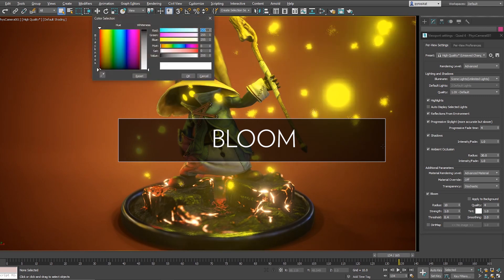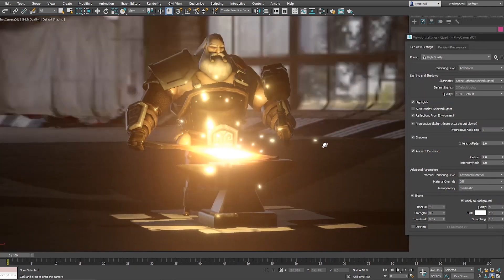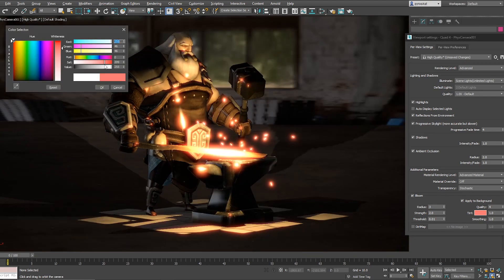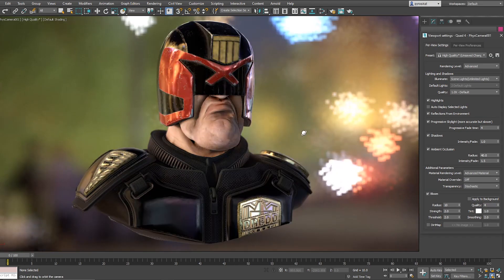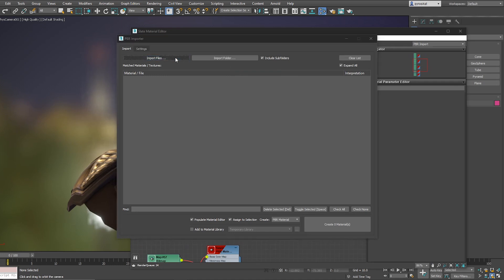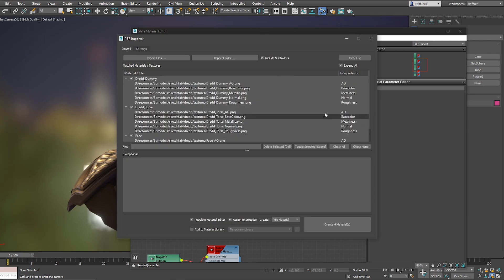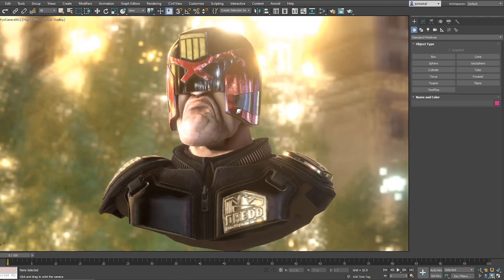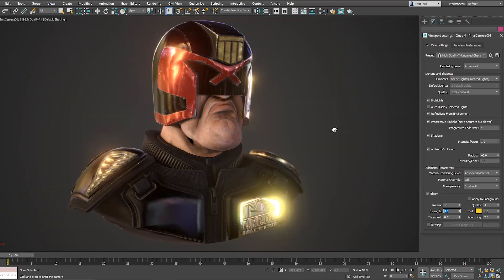3dsMax 2021.3 // Bloom on viewport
We have bloom on viewport now in 3dsmax. its as easy as turn it "on", so this video is a series of examples put together, also showcasing  the new pbr importer.

None of this 3d models are done by me. from different artists.